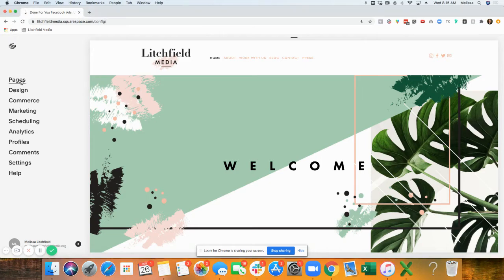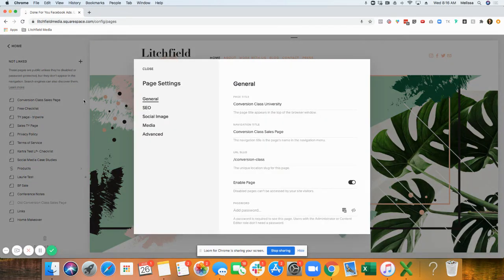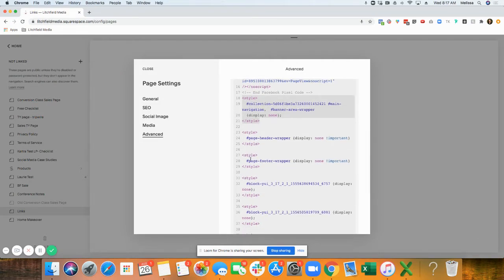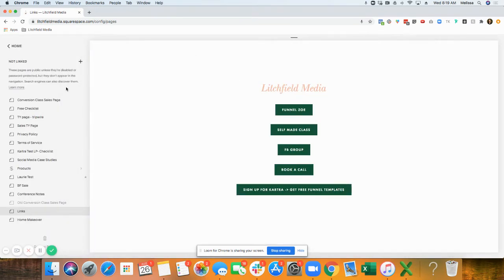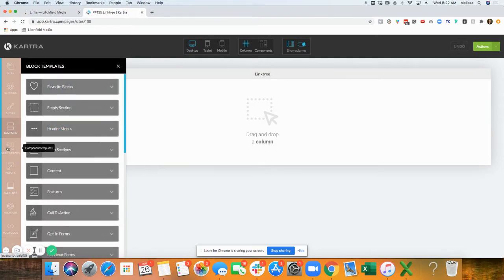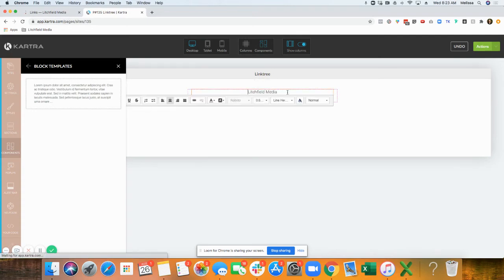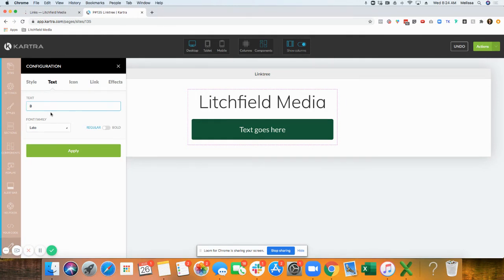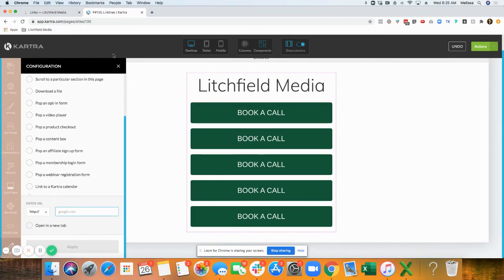Make Your Own Linktree on Sqaurespace & Kartra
Want to learn how to make your own Linktree page for Instagram?

But why make your own? Good question.
Here are some benefits:
-You can customize the design without paying extra since you already pay for your website or funnel software
-You can pixel your page without paying extra (track your warm leads and retarget for a launch)

Here are the two codes that you will need to place in the Advanced section within sqaurespace